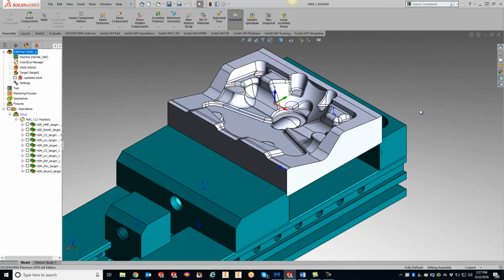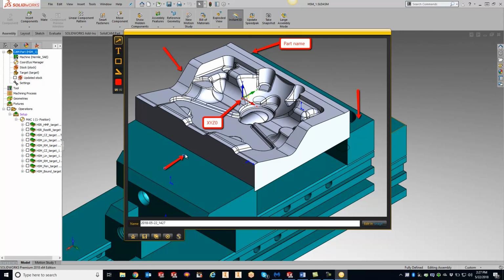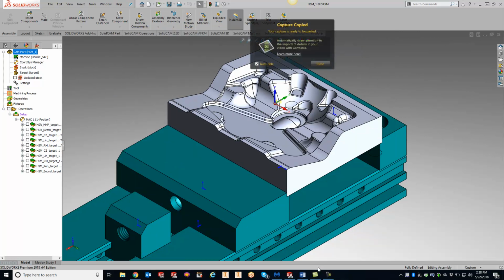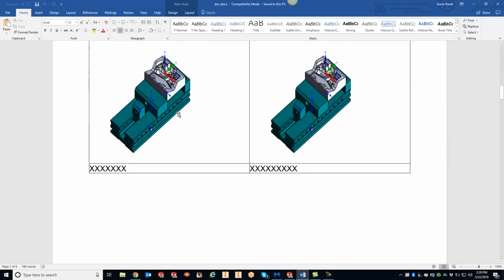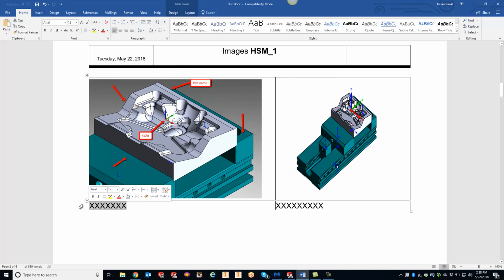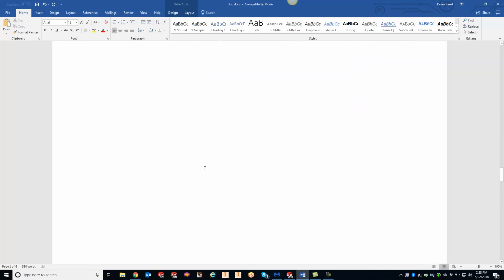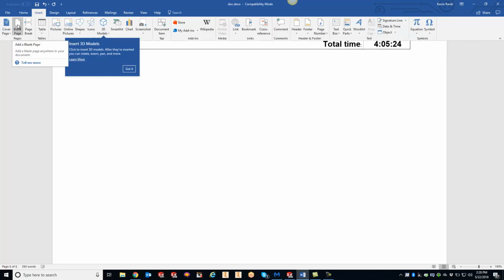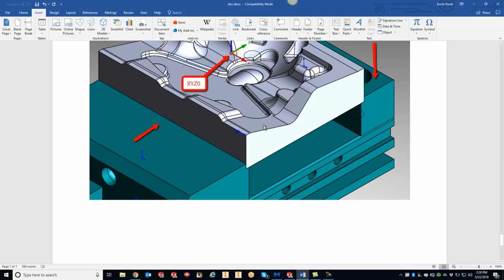KevCAM Tip of the Day - Jing for Screen Shots